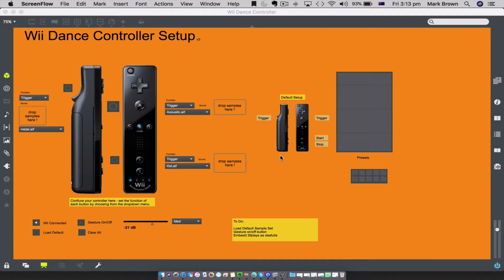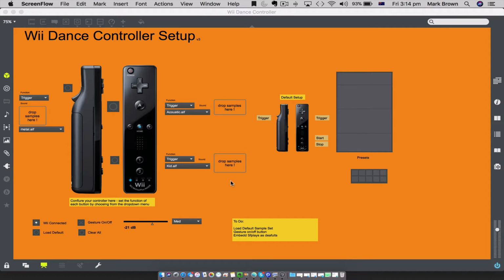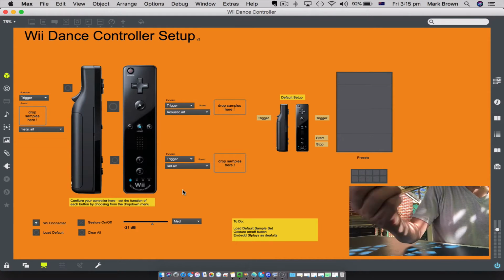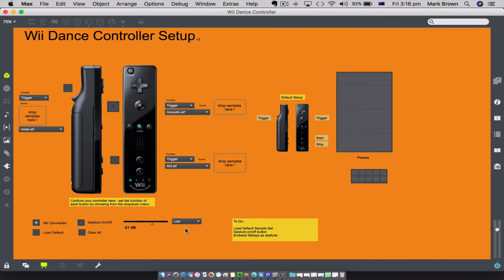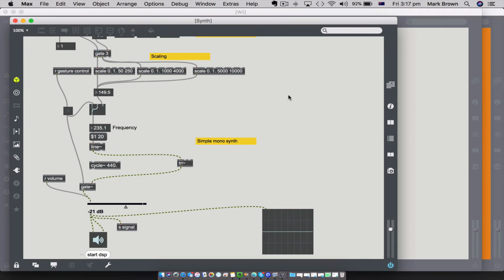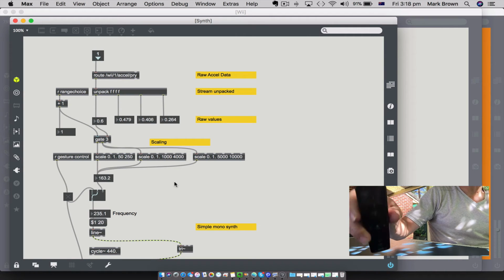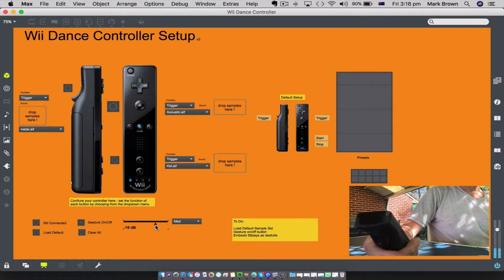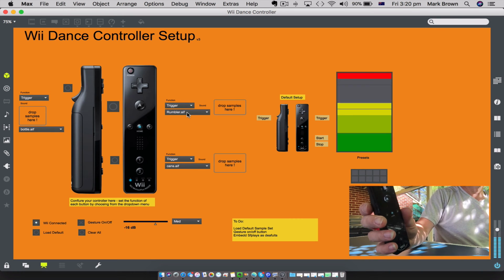Vlog 11 - More Wii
In this episode I look at the continuing development of the Wii controller interface for DanceSpace.